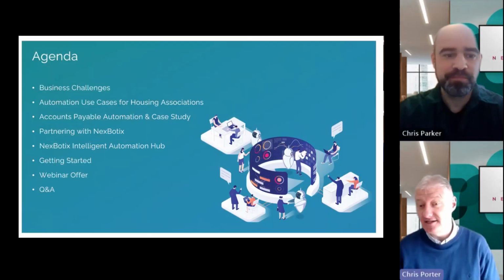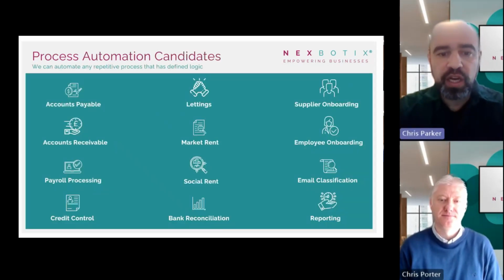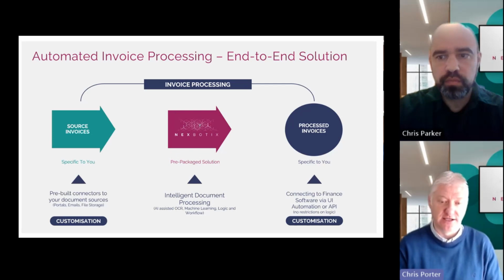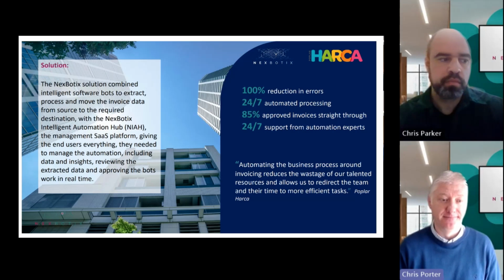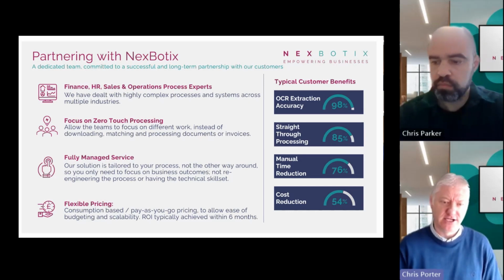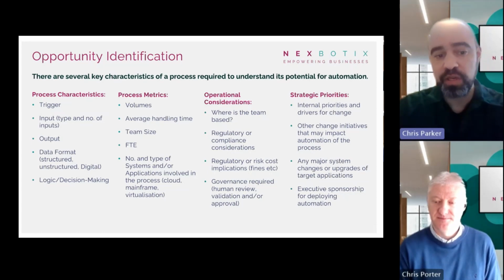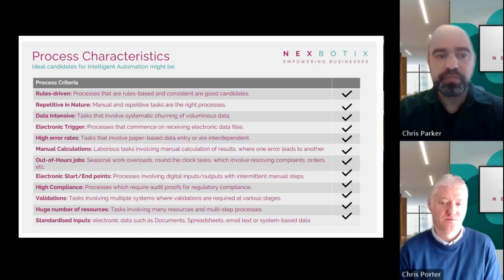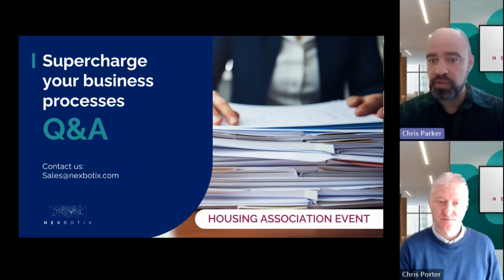NexBotix Housing Association Online Event REPLAY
Replay of online event where our experts in automation discussed how automation is the perfect technology to drive business process efficiencies in the Housing Association Sector.